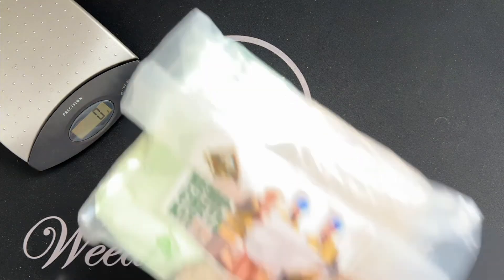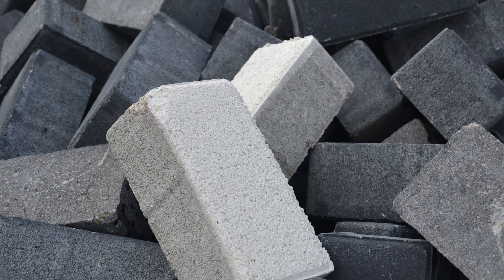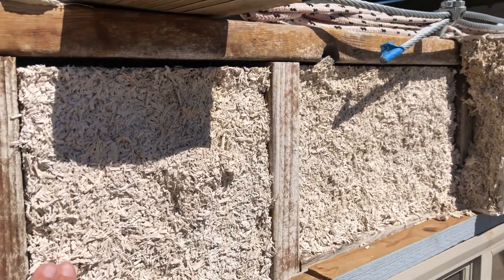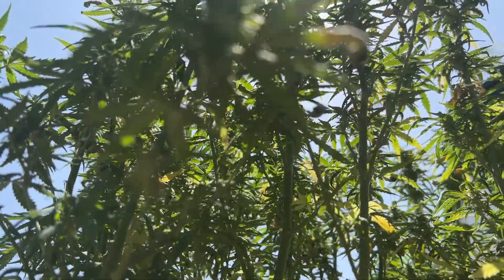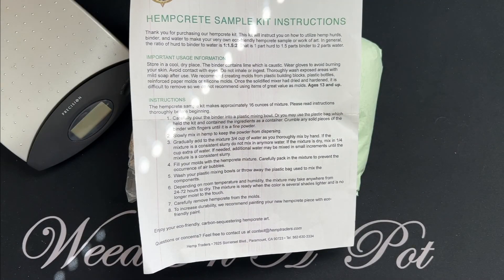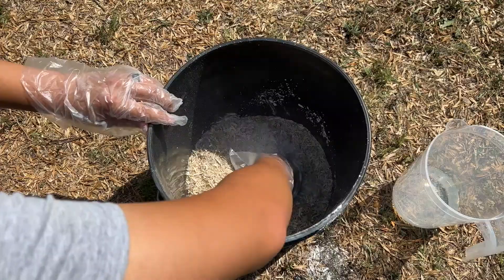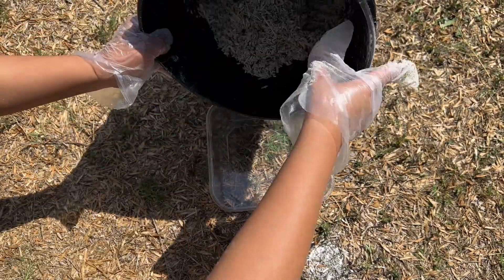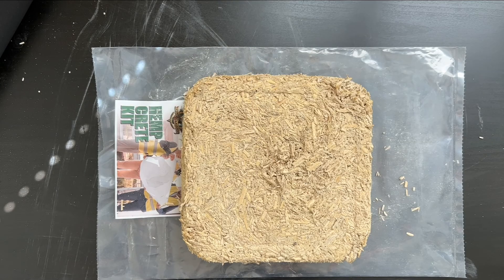How to Make a Hempcrete Block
Putting together a small block of hempcrete, also known as hemplime,  a lightweight insulating material that has a ton of benefits when compared with other insulating materials on the market today, and is also carbon negative, which can help with climate change.